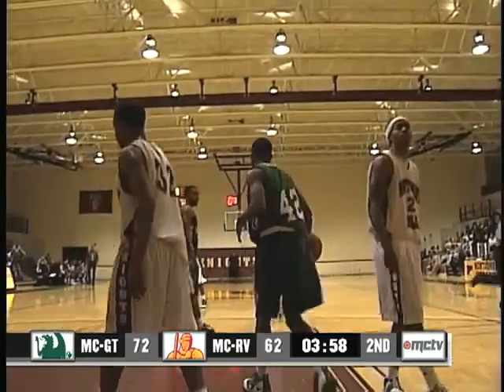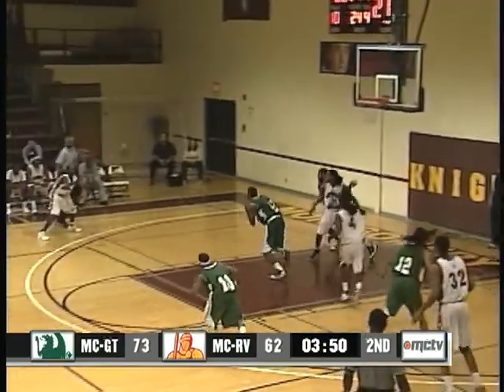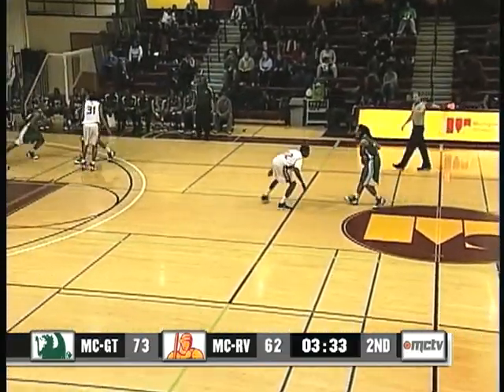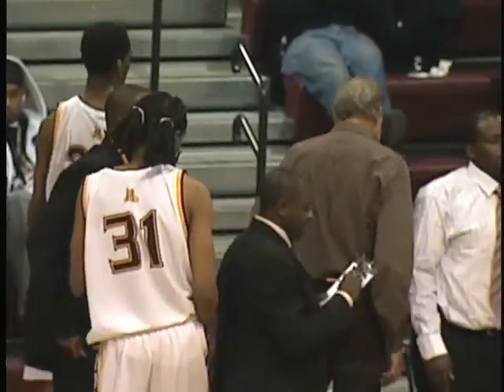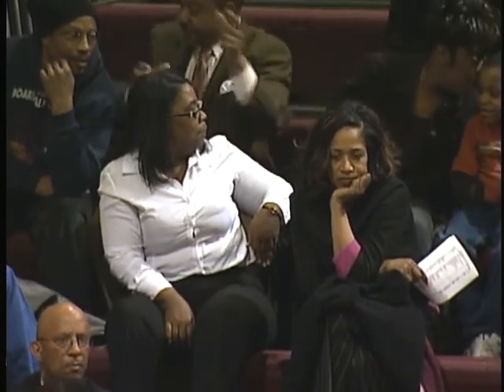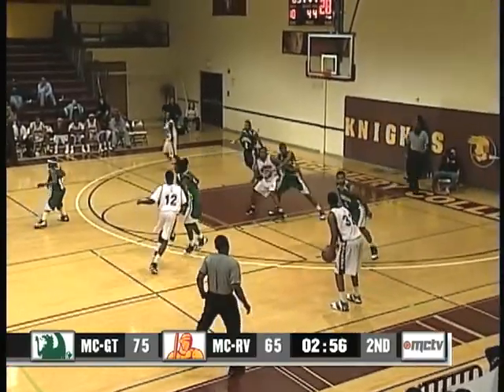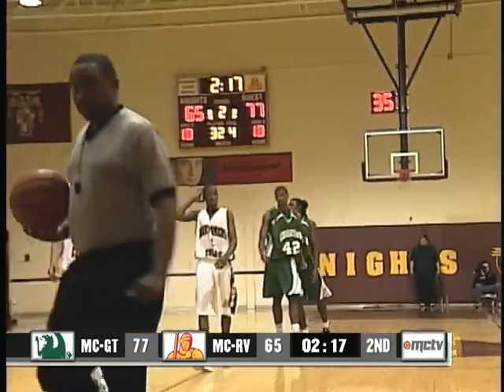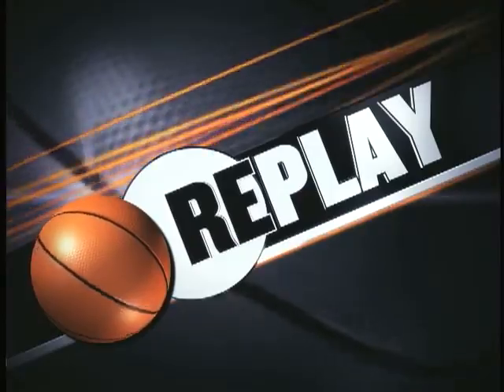Montgomery College Men's Basketball 1/26/09 Part 14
Montgomery College Men's Basketball 1/26/09 Part 14 : 2nd Half

NJCAA College Basketball from the Rockville Campus of Montgomery College (MD).

Montgomery College Germantown Gryphons at Montgomery College Rockville Knights, taped 1/26/09.

Announcers: Michael Brown & Joe Thompson

Producers: Scott Youngblood, Michael Brown.